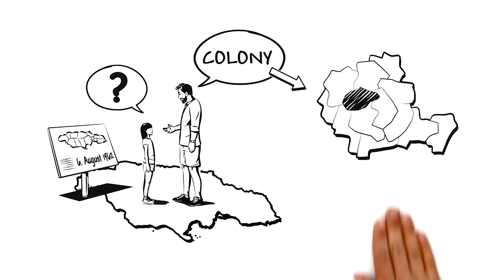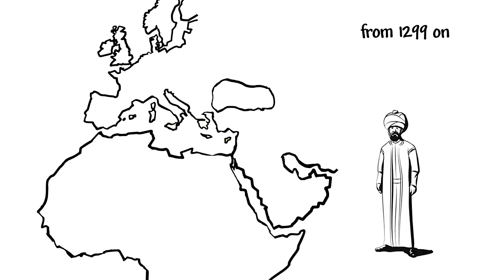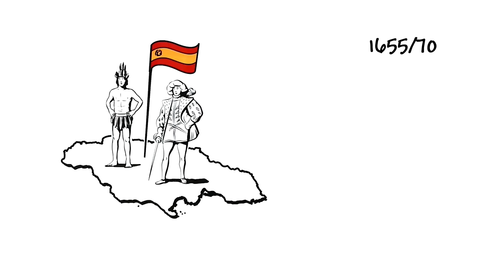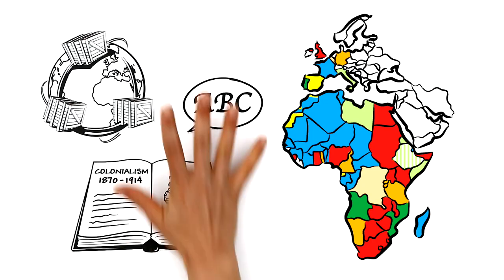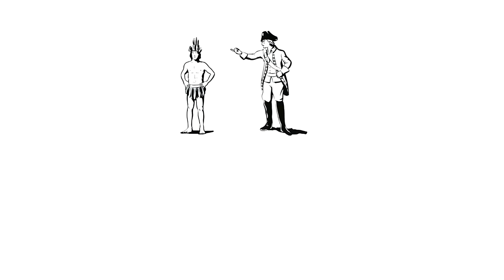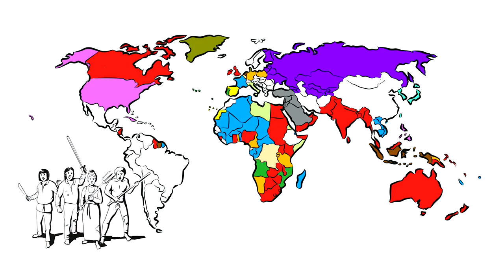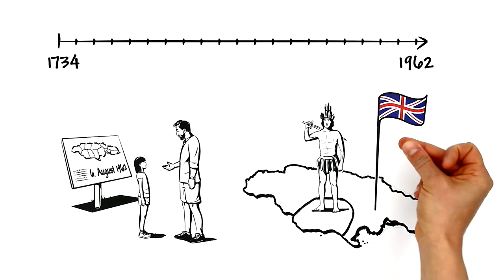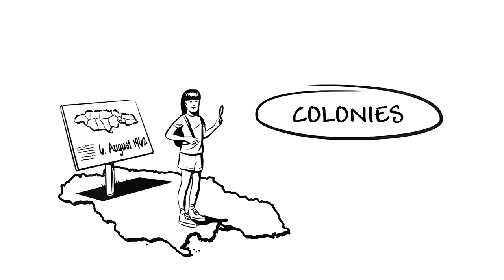colonies explained (explainity® explainer video)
Do you know what a colony is and how all of this started? Check out this video clip and you'll get some out more information about colonialism.

This explainer video was produced by explainity GmbH